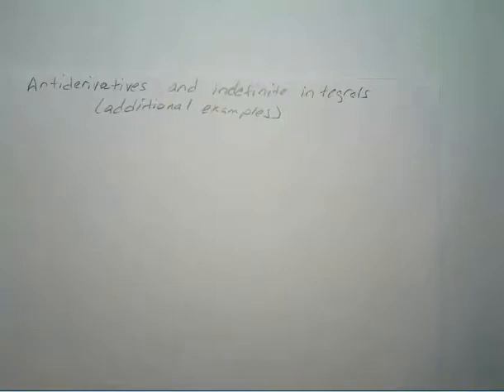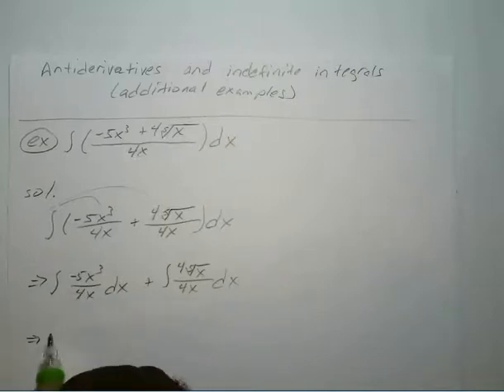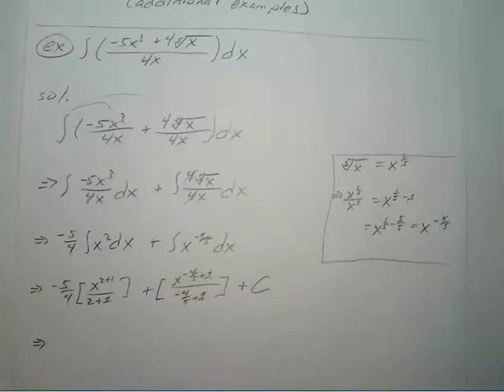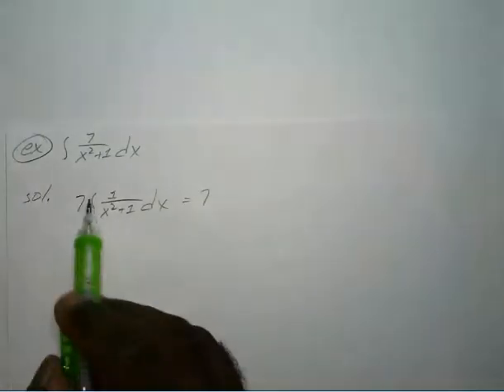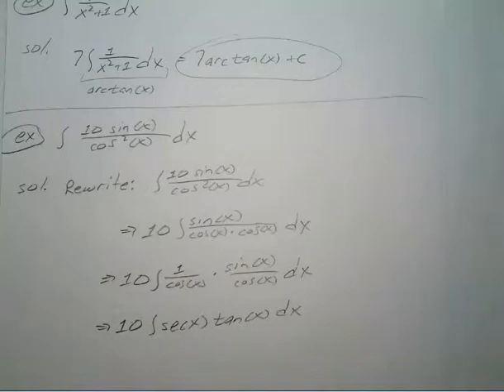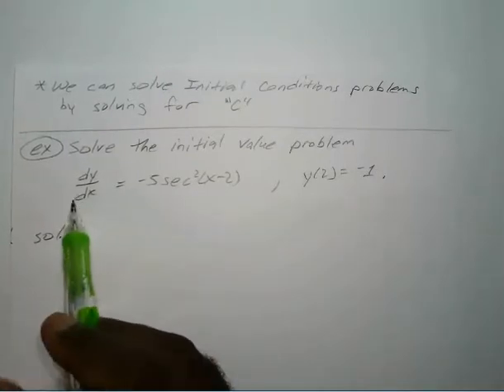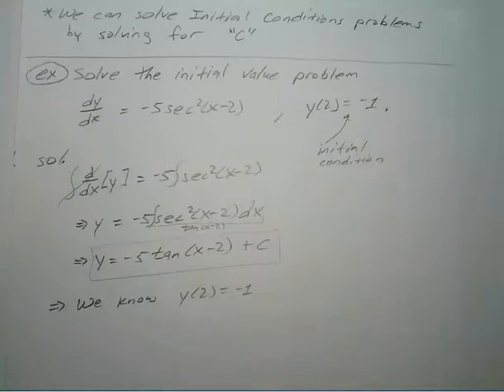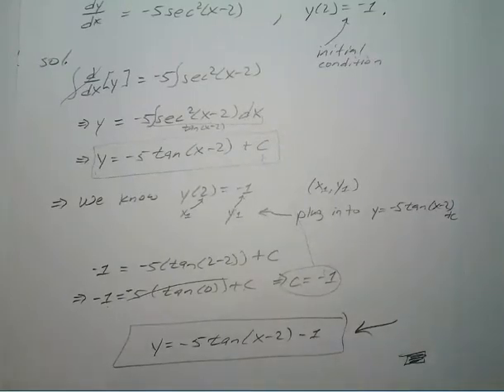Antiderivatives and indefinite integrals (additional examples) - Calc 1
More examples covering antiderivatives and indefinite integrals